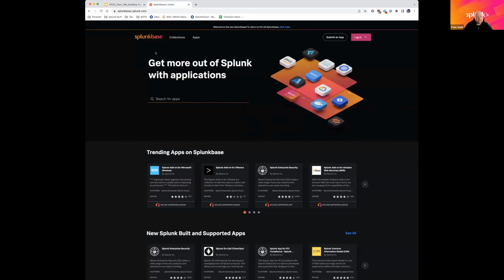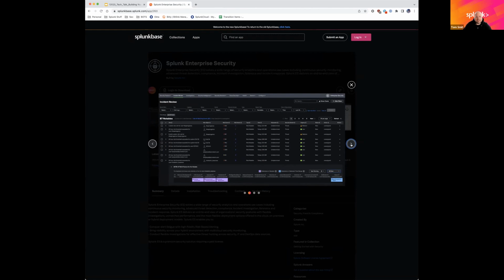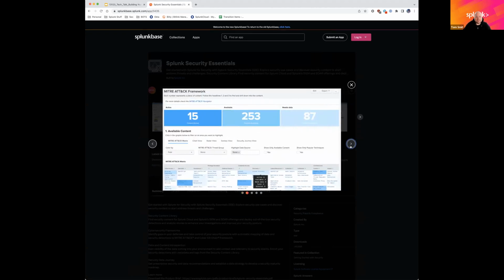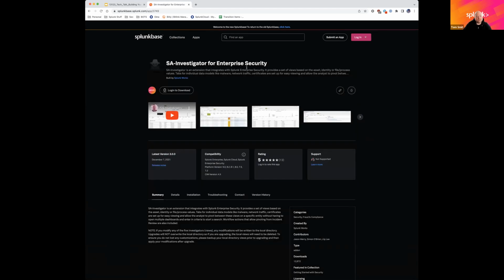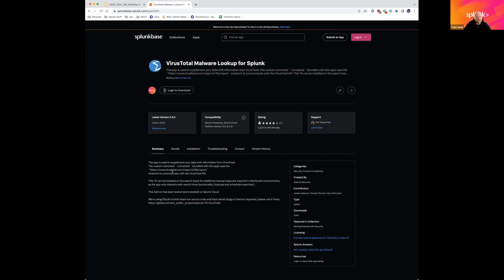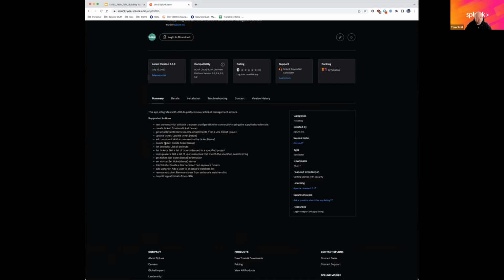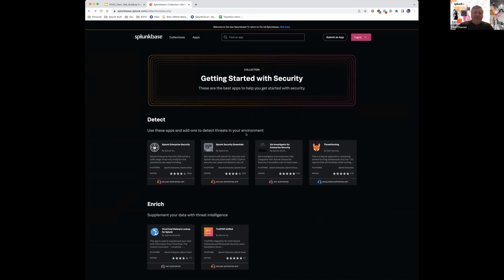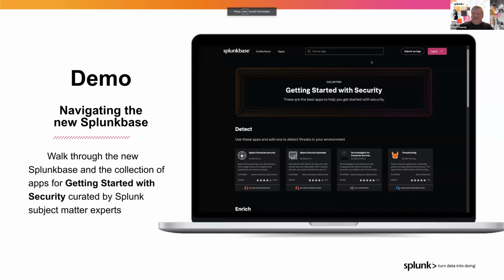Building Your Own Security Solution with Splunkbase Apps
In this Builder Tech Talk, we visit the Security collection in Splunkbase, which points you to apps and add-ons that help you get started with Security.